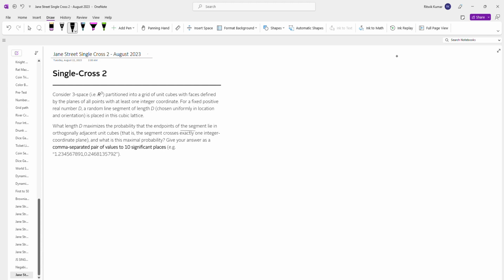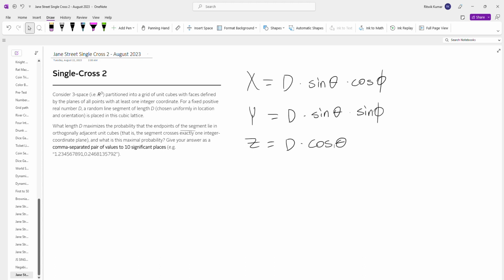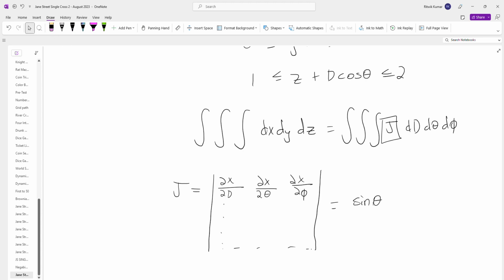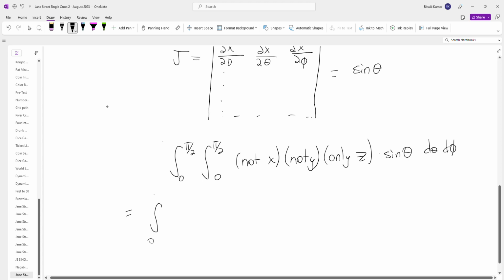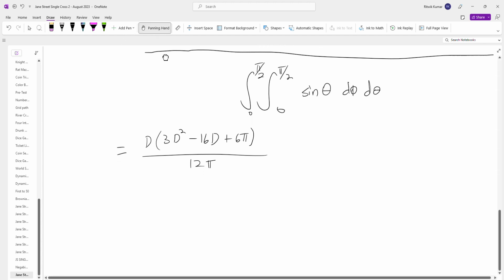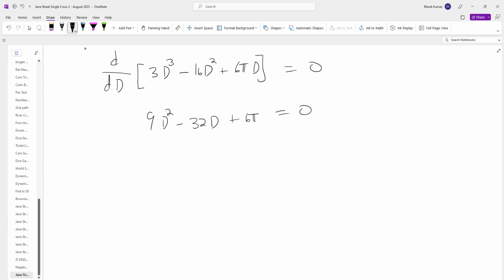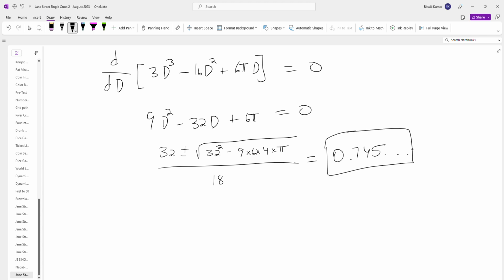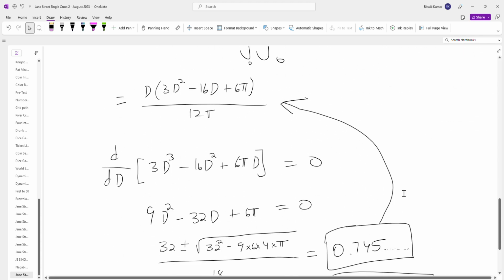Jane Street Single Cross 2 - August 2023 Solution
I used the solution provided by Jane Street for Single-Cross 1 as a basis for solving August's problem:

I knew my answer is correct because this is very close to the answer I got when simulating the problem using the Monte Carlo method.